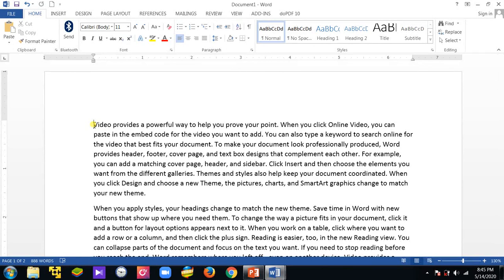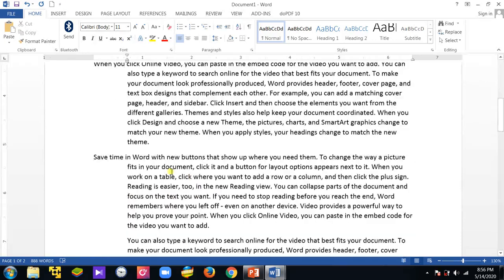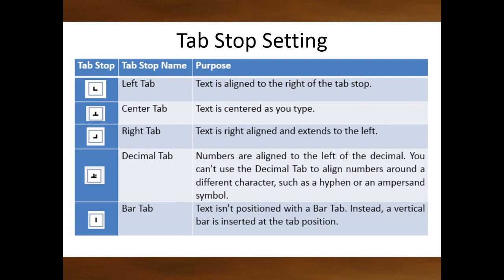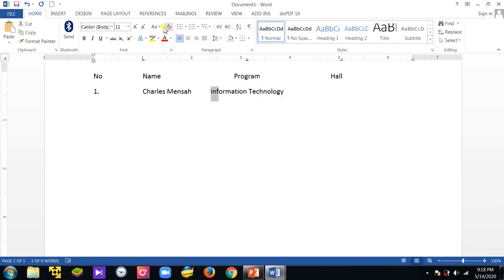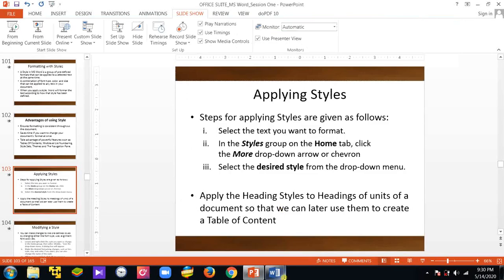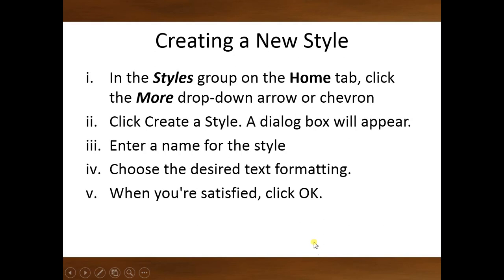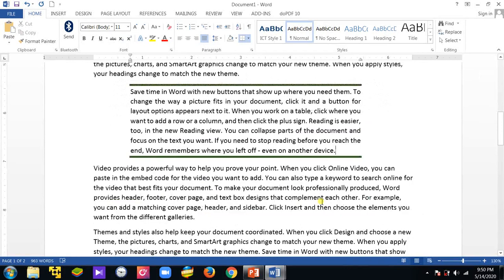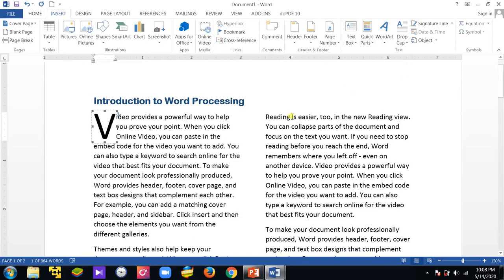Office Suite in Education Word Processing Session 3 Formatting II